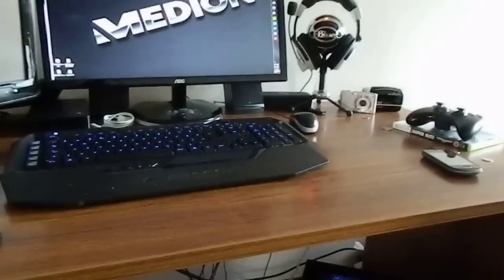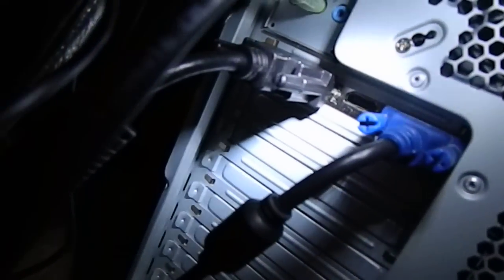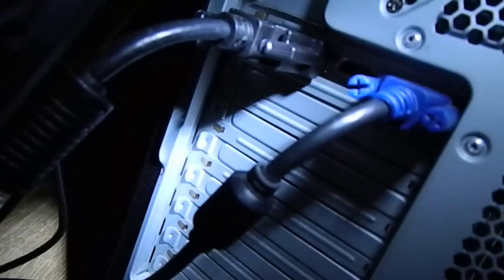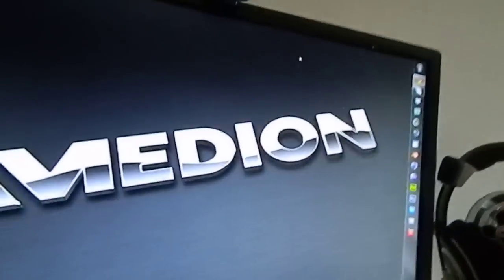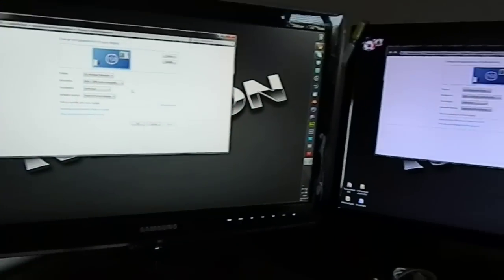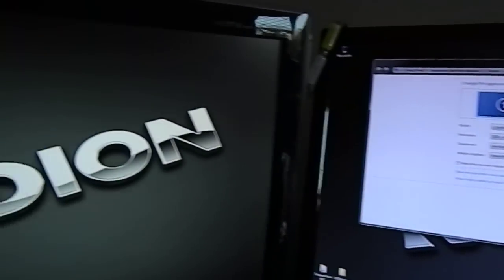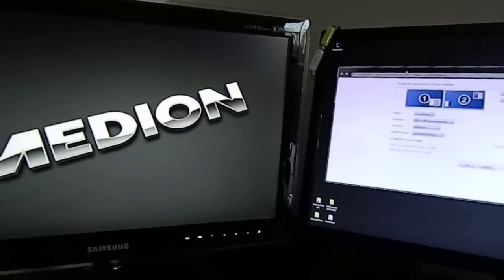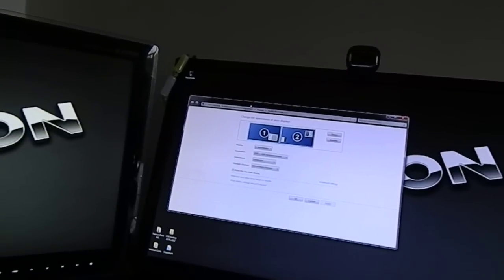Setting up Dual Monitor Display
In this video Mike will show you how to set up a dual monitor display depending whether or not you have the right graphics card.